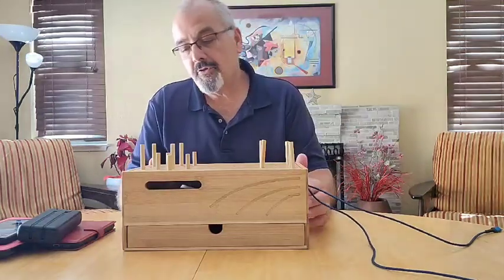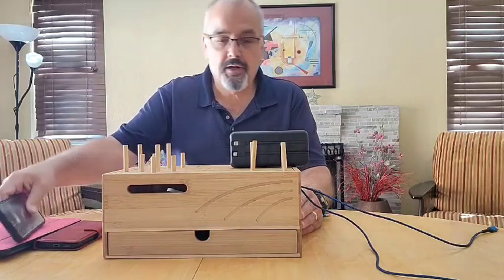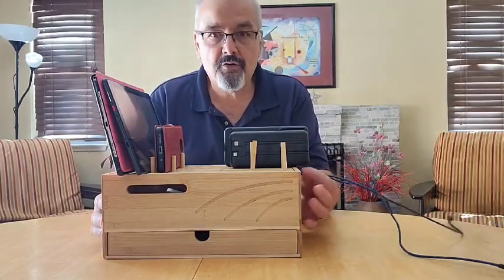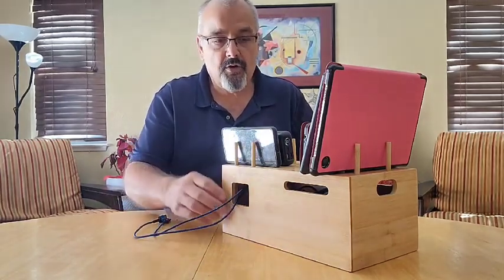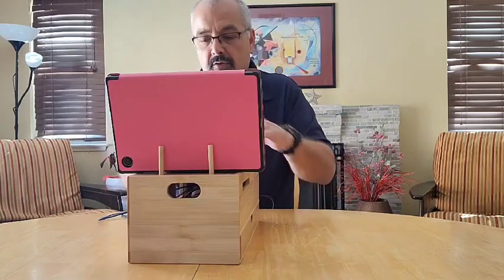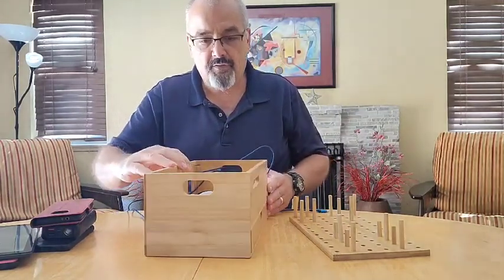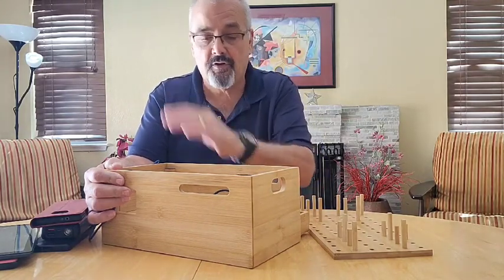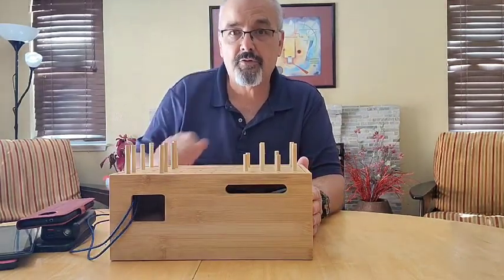Bamboo Charging Station Review & Demo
Check out our exclusive insider review and demo of the Bamboo Charging Station for Multiple Devices! Keep your phones, tablets, and laptop organized with this desk docking station. Perfect for working from home!